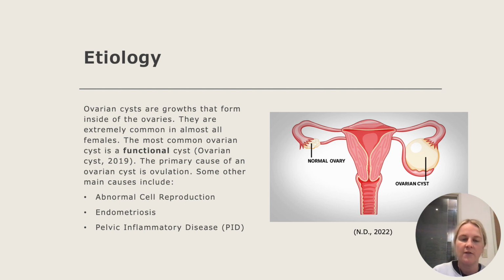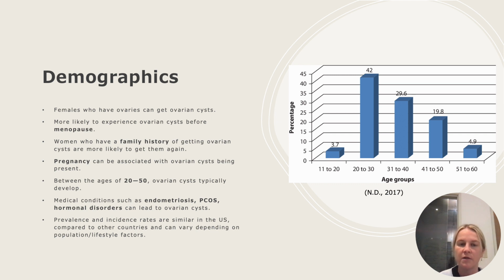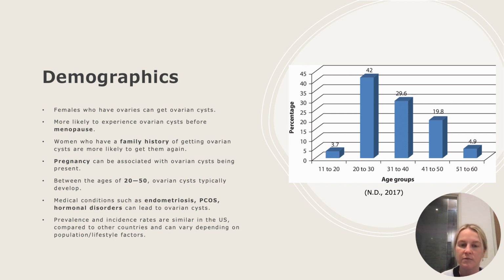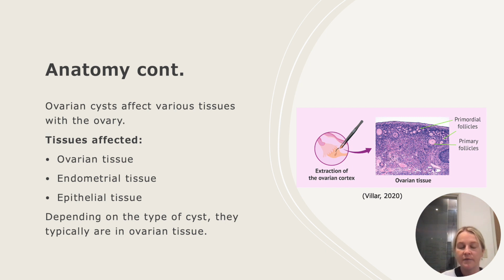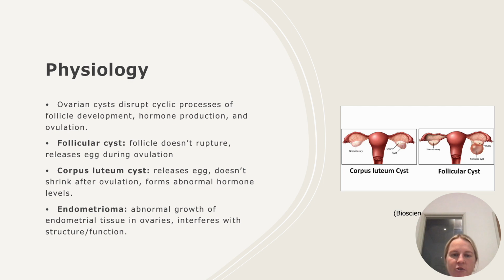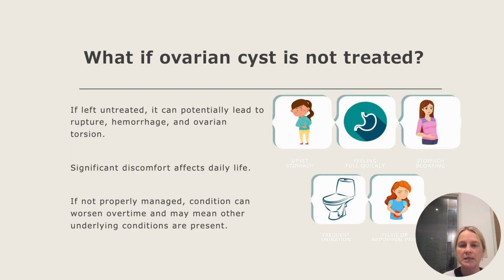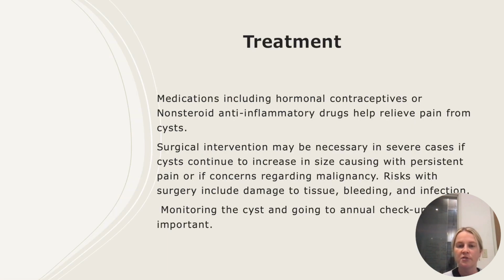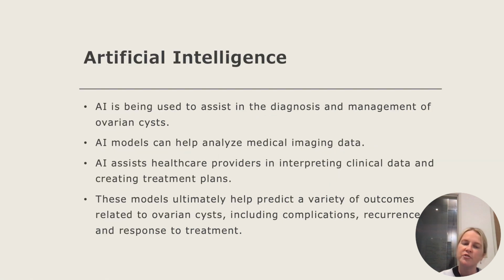MeganFoley Ovarian Cyst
Ovarian Cyst Presentation